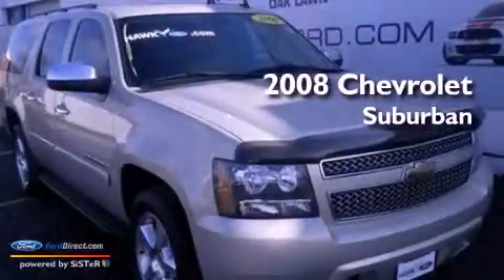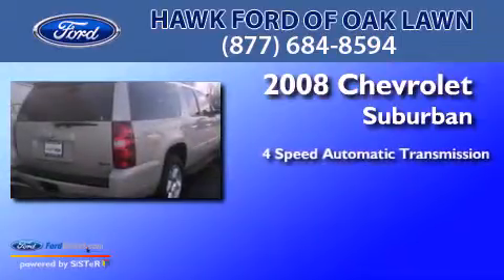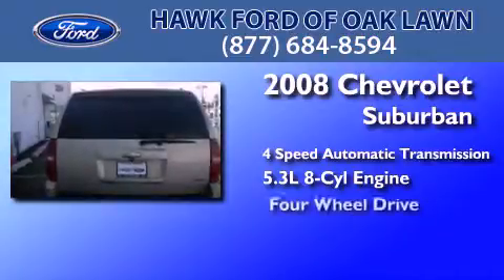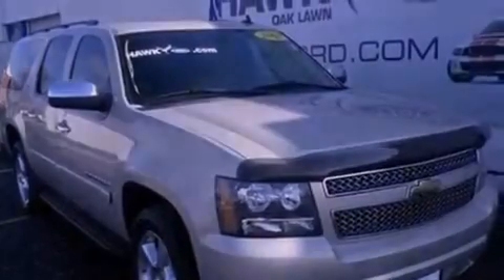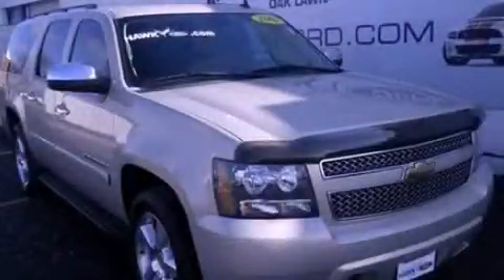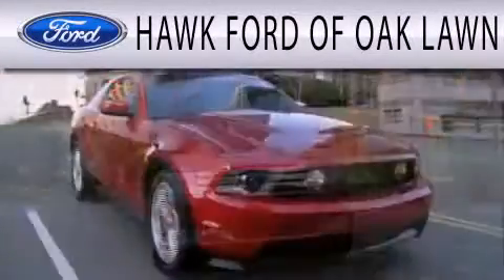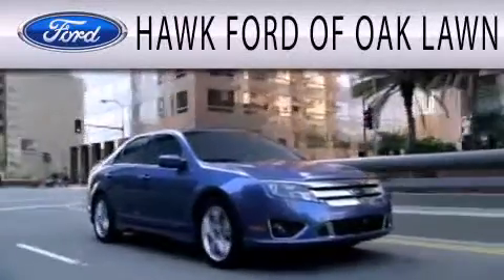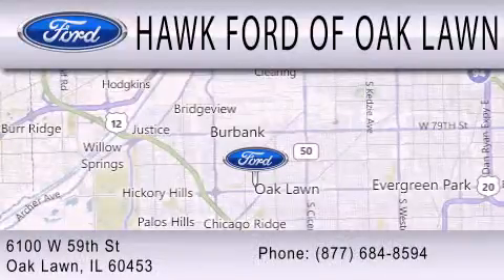2008 Chevrolet Suburban Oak Lawn IL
Year : 2008
 Make : Chevrolet
 Model : Suburban
 Engine : 5.3L V8 16V MPFI OHV FLEXIBLE FUEL
 Trans . : 4-SPEED AUTOMATIC
 Exterior : GOLD MIST METALLIC
 Miles : 91,933
 Interior : LIGHT TITANIUM / DARK TITANIUM
 Stock : H2879A